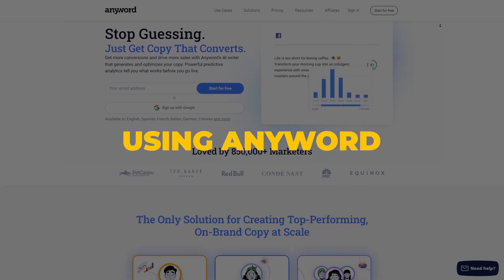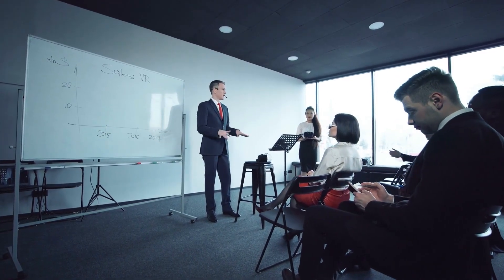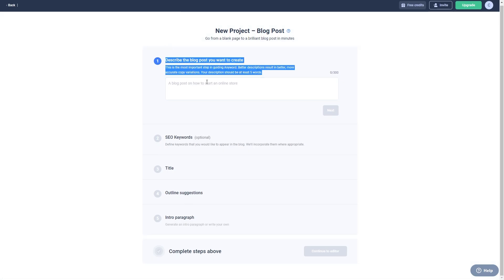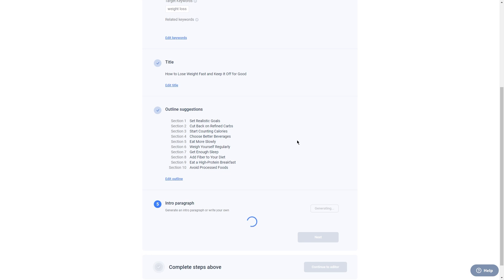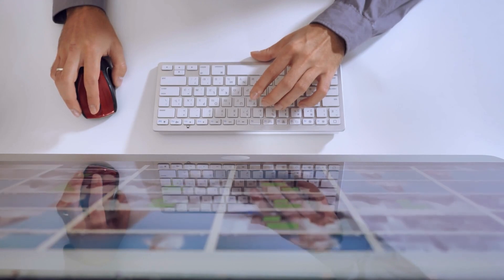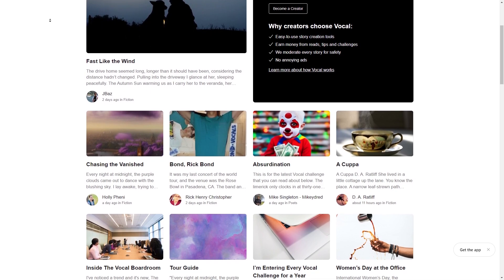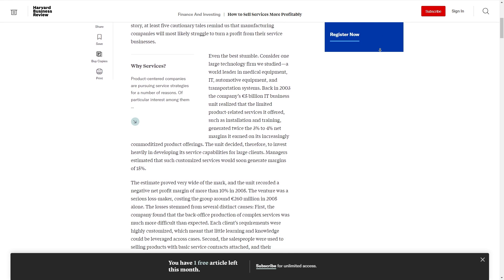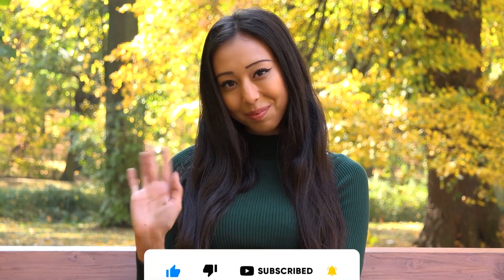Anyword: How to Make $300/Day with This AI Bot (Step by Step Tutorial)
In this step by step tutorial, we will be talking about how to make money online using Anyword as a complete beginner worldwide!

Anyword AI is a language model developed by Anyword Inc., which uses machine learning algorithms to generate human-like text. The model is trained on a massive amount of text data, allowing it to generate text that is grammatically correct, semantically meaningful, and contextually appropriate.

Anyword AI is primarily used for content creation, such as generating product descriptions, marketing copy, social media posts, and other types of written content. The platform allows users to input their desired topic, audience, tone, and style preferences, and the AI will generate text accordingly.

In this video, I'm going to show you how to make $300/day with an AI bot. This is a step-by-step tutorial, so you can be sure you're getting the most out of this bot.

This bot will do all the work for you, so you can focus on other things in your life. You can make money from home by using this bot, so don't hesitate to check it out!